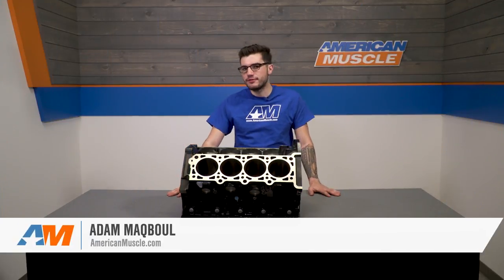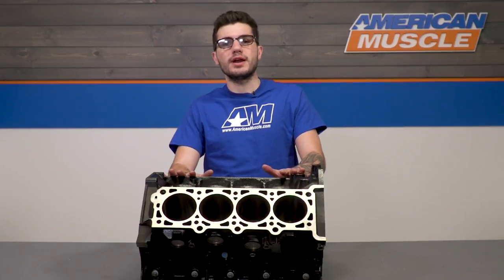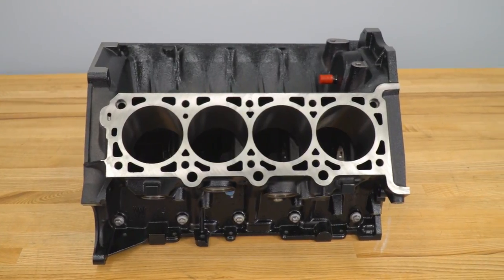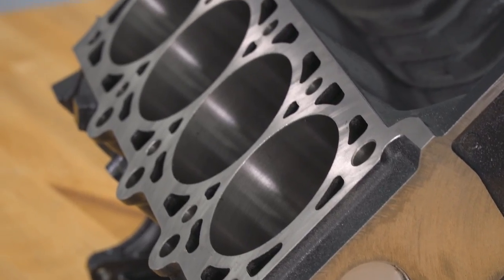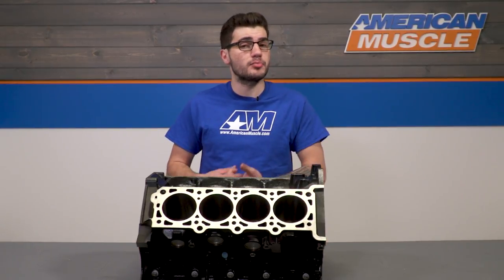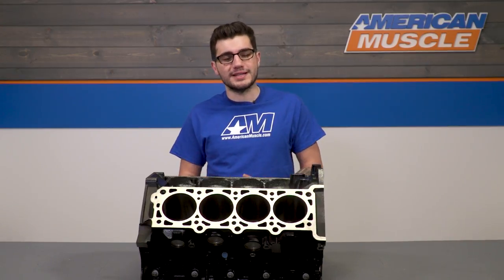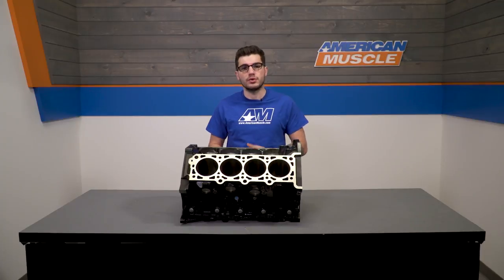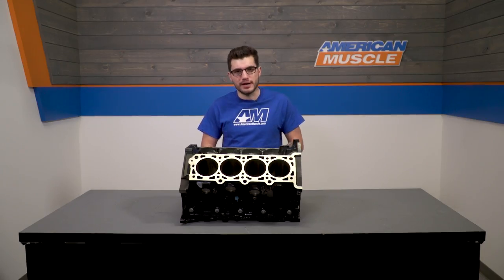1996-2004 Mustang 5.0L Ford Performance Boss Modular Engine Block Review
Replace your Mustang's factory block by upgrading to this Ford Performance Boss Modular Engine Block. Featuring a Boss 5.0 iron block, this block has the strongest casting possible.

Item 50195
MPN# M-6010-BOSS50

Convert from a 4.6L to a 5.0L Block. The Ford Performance Boss Modular 5.0L Engine Block is an answered prayer for all Mustang owners. This kit will allow you to bolt-in a modular 5.0L block in your 4.6L V8. By upping the displacement of your Mustang, you will reap the rewards of increased horsepower and torque across the entire RPM range. Installing a set of larger pistons will complete your new 5.0-liter set-up. This is a bare engine block and does not include internal components. The Ford Boss Modular 5.0L Engine Block will require milling of the deck and finishing the bore depending on the application. This cast-iron 5.0L engine block is a direct fit replacement for the 4.6-liter block in your 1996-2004 Mustang GT.

Superior Quality. It is hard to fault the Ford Performance Boss Modular 5.0L Engine Block in terms of quality. The engine block is crafted from durable cast-iron to handle huge amounts of horsepower and torque. It has a Siamese 94mm bore and a 4-bolt main with nodular machined caps. This particular 5.0L racing block is equipped with a larger main web window size to accommodate more engine power.

Professional Installation. Installing the Ford Performance Boss Modular 5.0L Engine Block is no easy feat. This kit will require advanced mechanical expertise and a complete set of hand tools and tuning equipment. Professional installation is highly recommended.